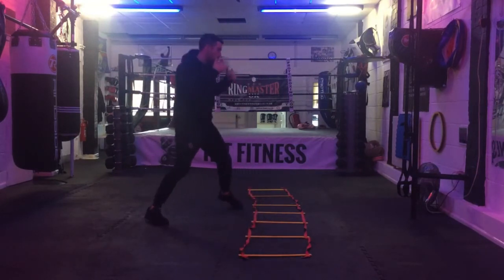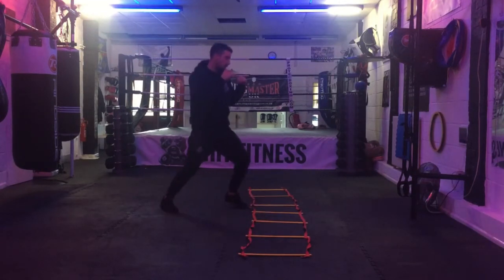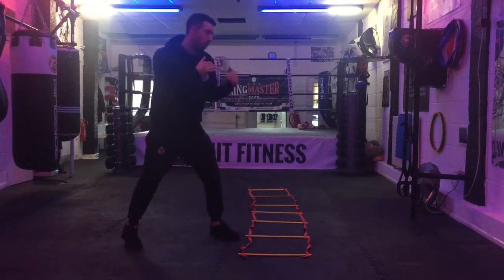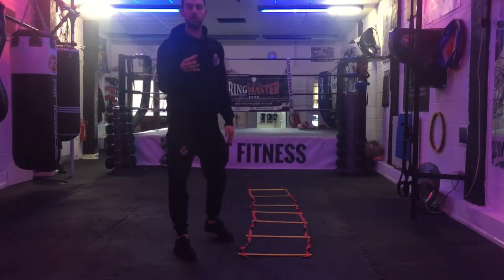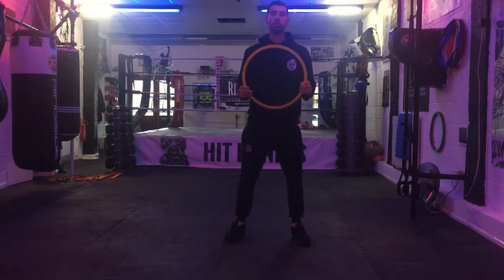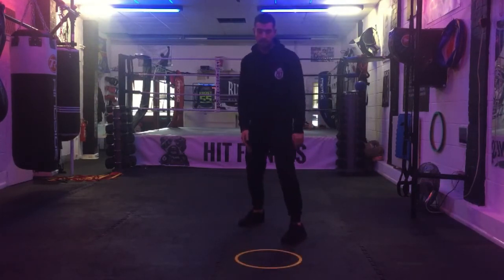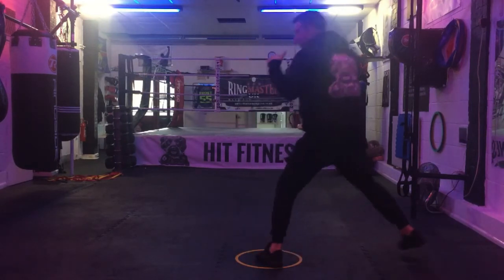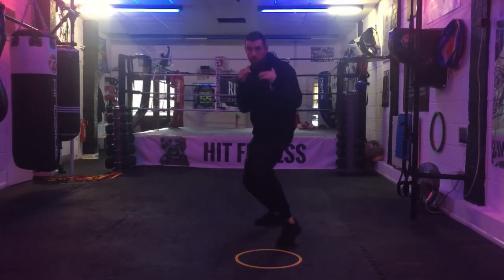Boxing footwork drills for Beginners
Check out 2 simple Boxing Footwork drills that will help beginners start to master the art of movement